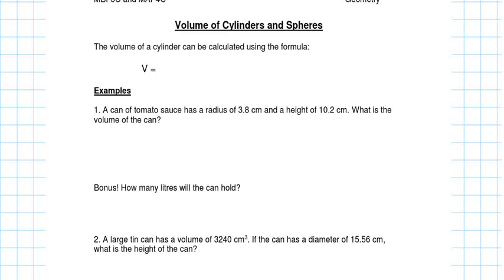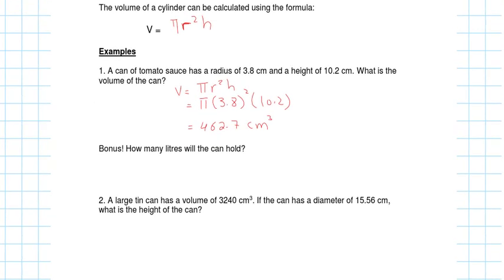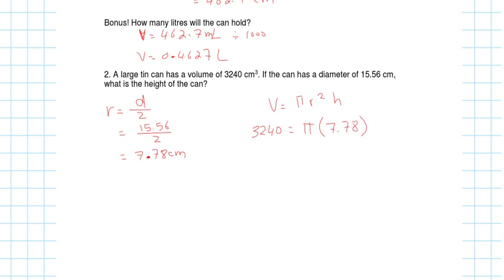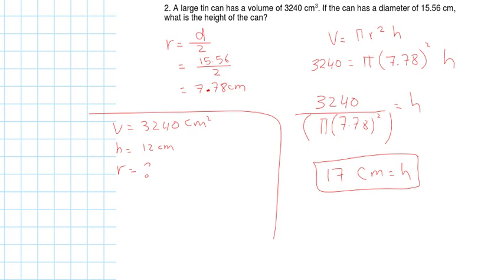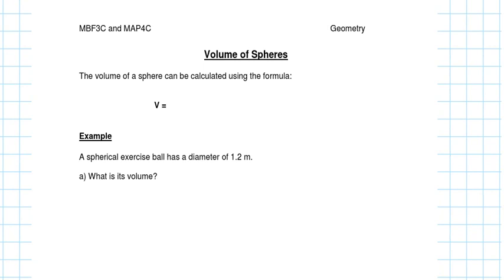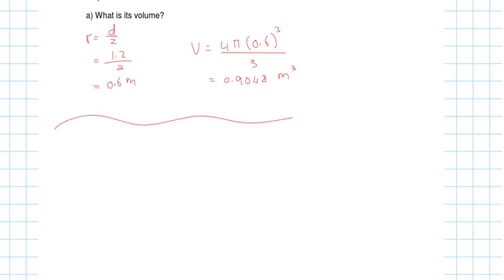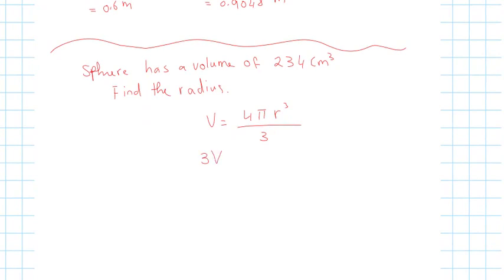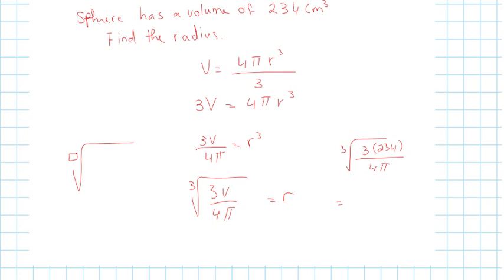Nov 28 V cylinder and sphere